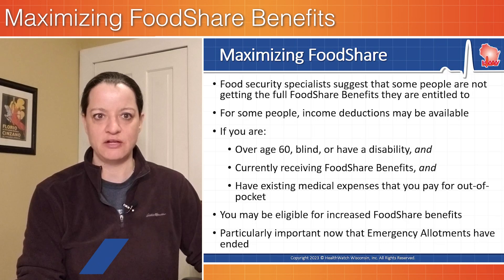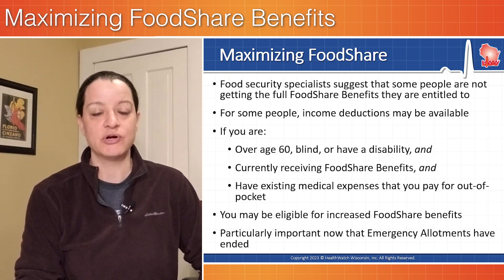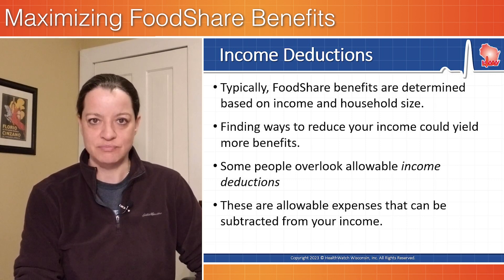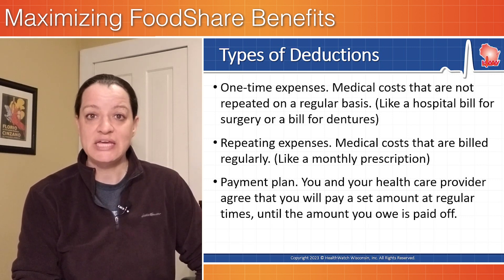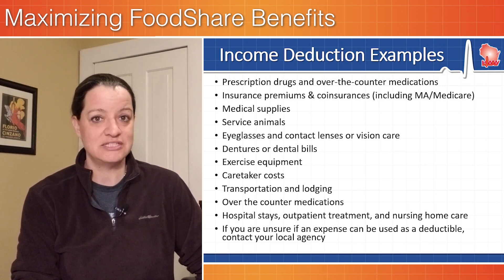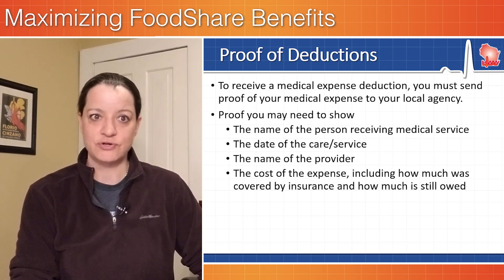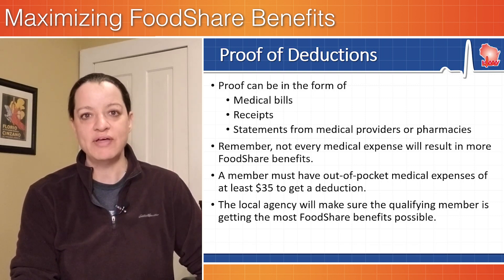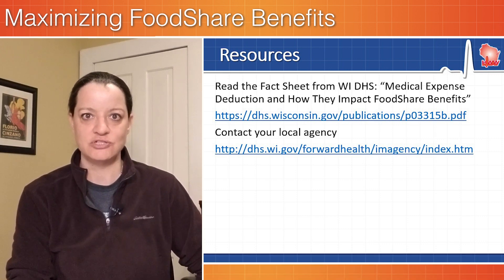Are You Eligible for More FoodShare Benefits?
Food security specialists suggest that some people are not getting the full FoodShare Benefits they are entitled to. For some people, income deductions may be available if you are: Over age 60, blind, or have a disability, and are currently receiving FoodShare Benefits, and have existing medical expenses that you pay for out-of-pocket. We explain.
0:00 Maximizing FoodShare
0:32 Income Deductions
1:28 Proof
2:12 Sources
Read the Fact Sheet from WI DHS: Medical Expense Deduction and How They Impact FoodShare Benefits

About HealthWatch Wisconsin:
HealthWatch Wisconsin is a nonprofit subsidiary of ABC for Health, Inc. working to promote improved access to health care coverage and services. HealthWatch Wisconsin actively shares materials, education, and trainings with health care professionals and consumers.

On our YouTube channel, you will find content about health insurance and coverage programs like Medicaid, social security programs, and private health insurance. We stay on top of current events, policy, and rule changes. We also cover topics that intersect with health coverage for vulnerable populations, such as food, energy, and housing assistance programs. You will also find content on programs specific to Wisconsin such as: BadgerCare Plus eligibility, enrollment, and program rules and disability program rules and features for adults as well as children with special health care needs (CYSHCN). Finally, we share some tips and advocacy strategies.